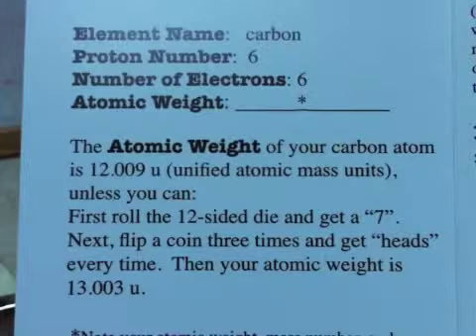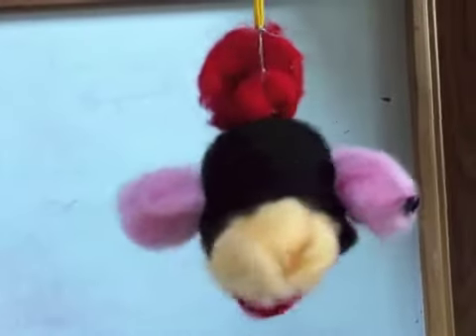Hybrid Orbitals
An introduction to hybrid orbitals through an interactive project where you can make your own model of an sp3 hybridized carbon atom out of colored wool, presented Journey to Neon chemistry game series.